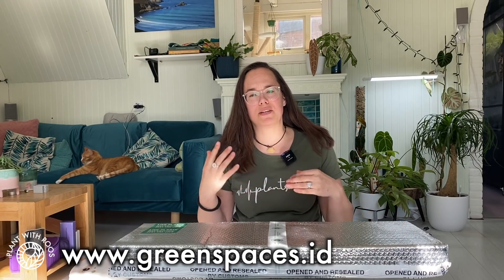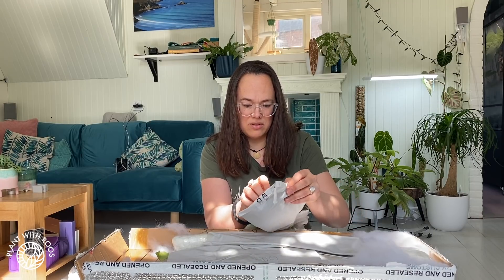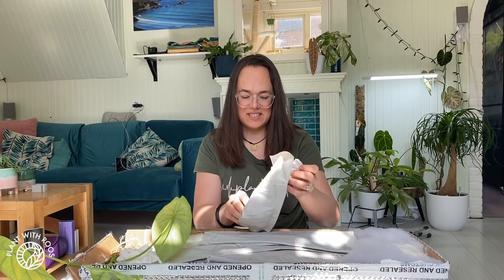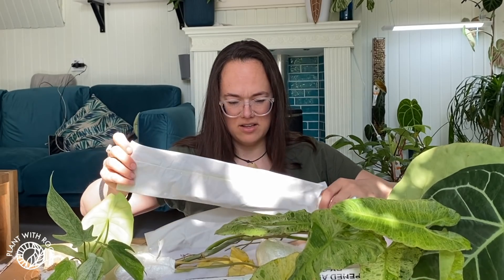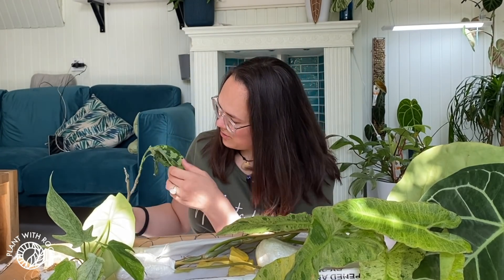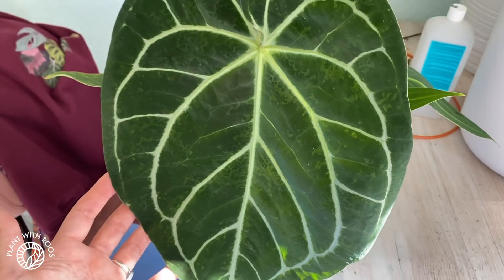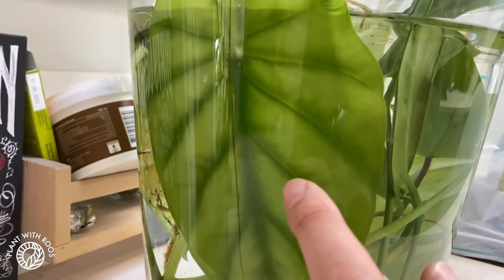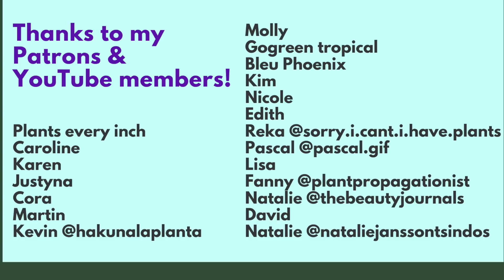Rare Plants from Indonesia?! Greenspaces.id | Plant with Roos